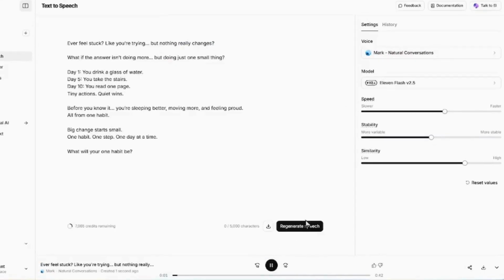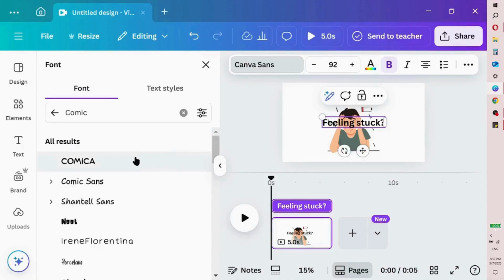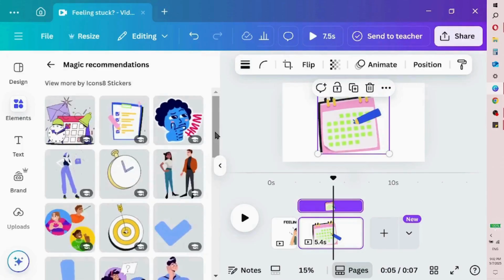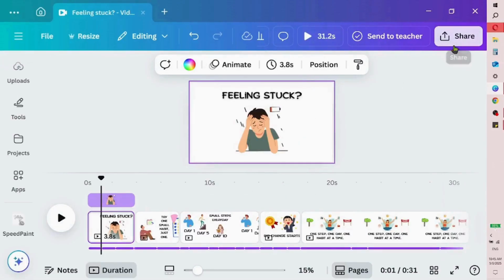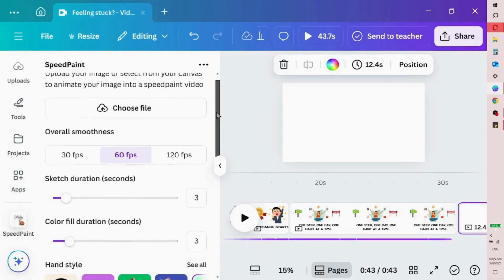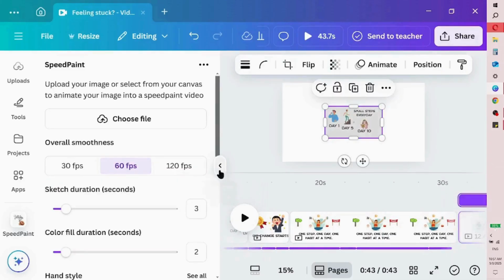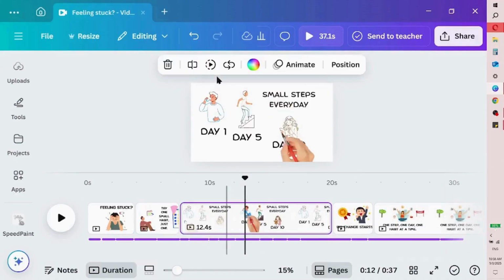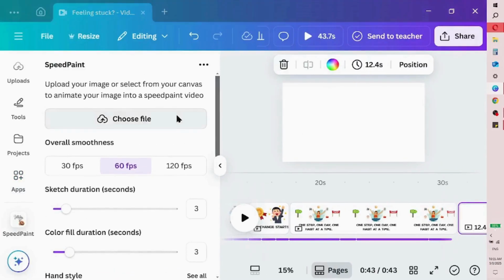How to Create Whiteboard Animation in Canva | Step-by-Step Tutorial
Want to make whiteboard animation videos easily — without expensive software or complex tools? 🎥
In this tutorial, you’ll learn how to create a whiteboard animation using Canva — step by step!
Perfect for content creators, educators, marketers, and business owners, this guide will show you how to bring your ideas to life with Canva’s whiteboard feature.

🎨 What you’ll learn:
✅ How to use Canva’s whiteboard templates
✅ How to animate elements and text for engaging explainer videos
✅ How to add voiceovers, drawings, and transitions

💡 Canva makes whiteboard animation simple, fun, and 100% beginner-friendly — no design experience needed!

📦 Bonus Tip: Learn how to turn your whiteboard animation into a professional explainer video for your brand or YouTube channel.